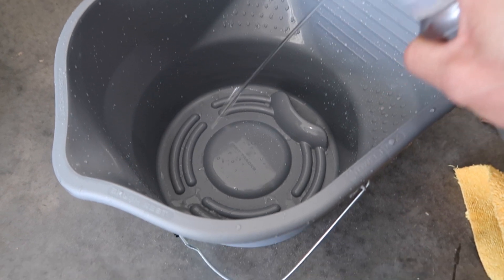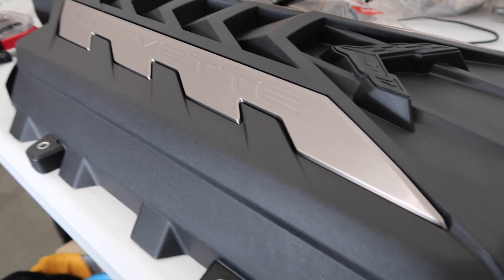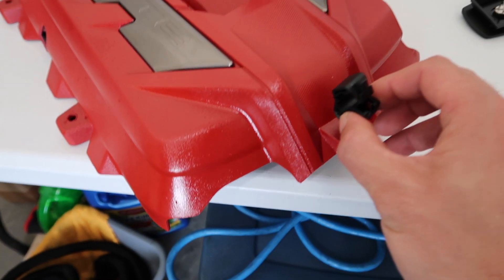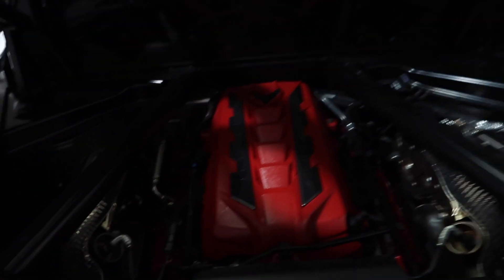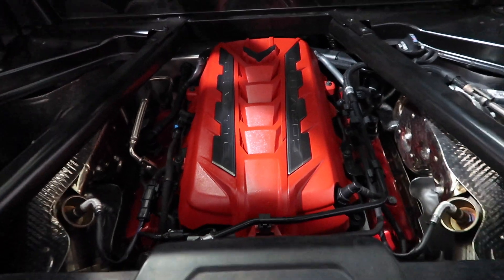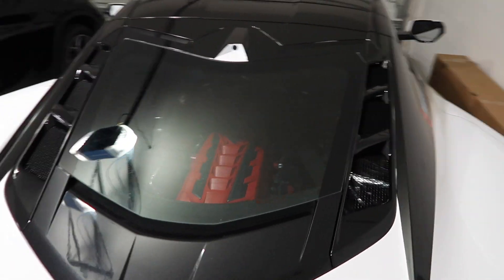2020 C8 CORVETTE FIRST ENGINE MOD : HOW TO PAINT THE ENGINE COVER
Hey guys,

Here's a step by step tutorial on how to Remove, Paint, and Install the Engine Cover on the 2020 C8 Corvette. Let me know what you think about the install.